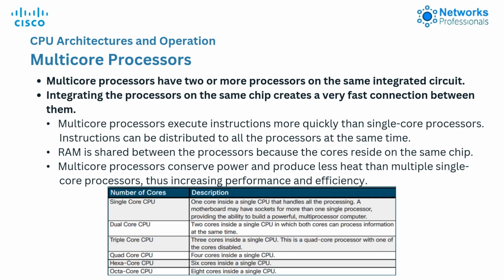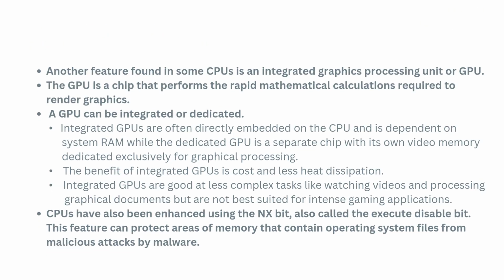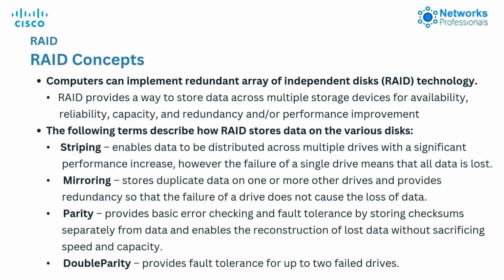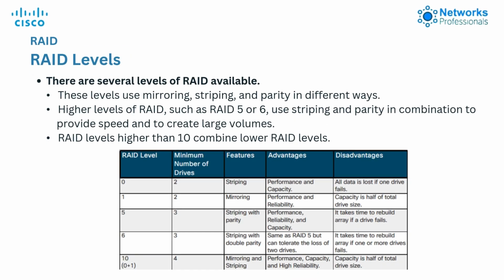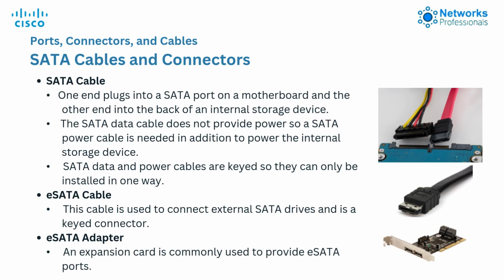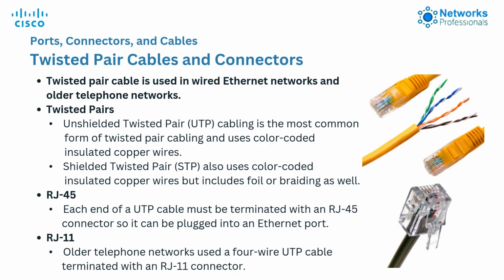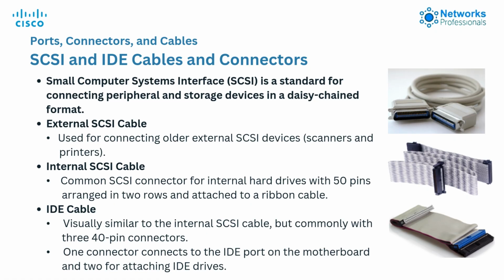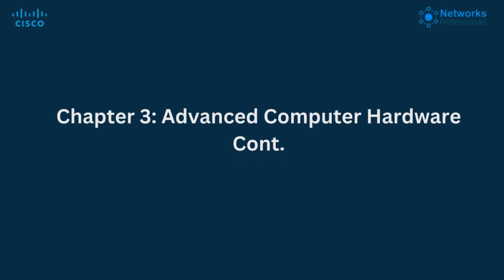IT-Essentials/Comptia A+ Lecture#7 | Intro to Personal Computer | Computer Hardware & Software |OS